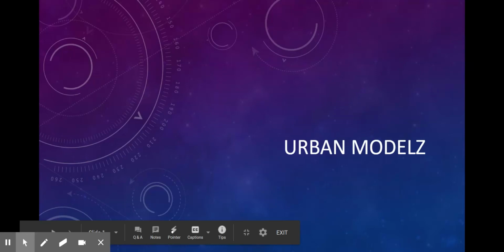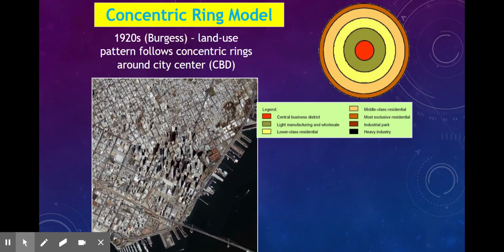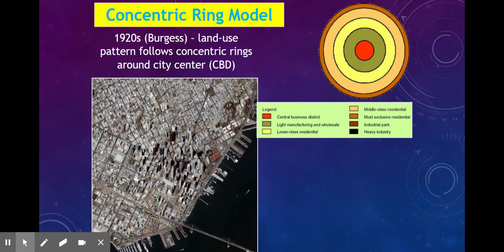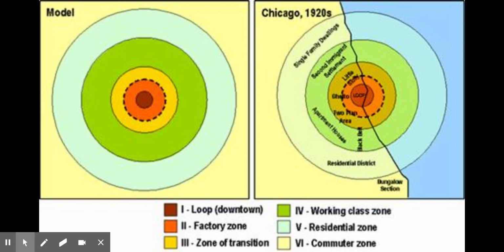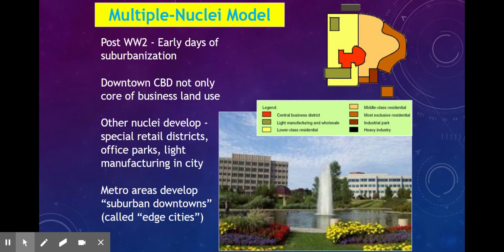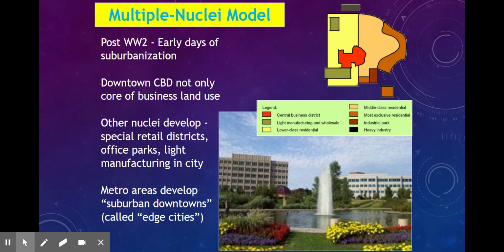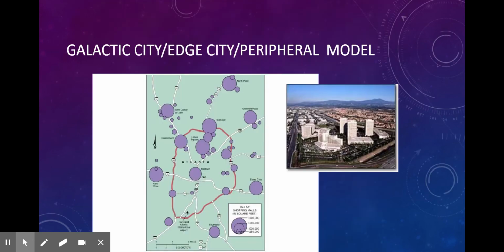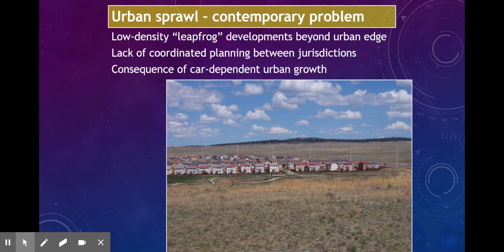Urban Modelz - Google Slides